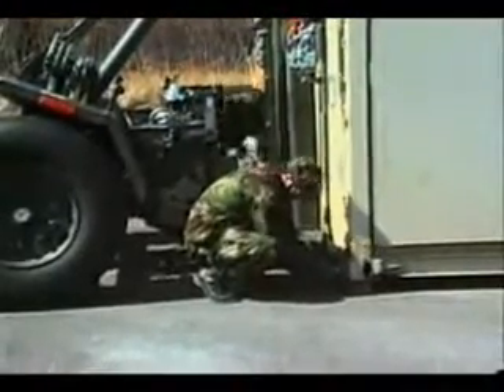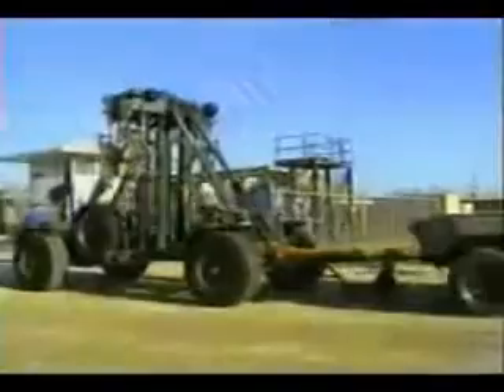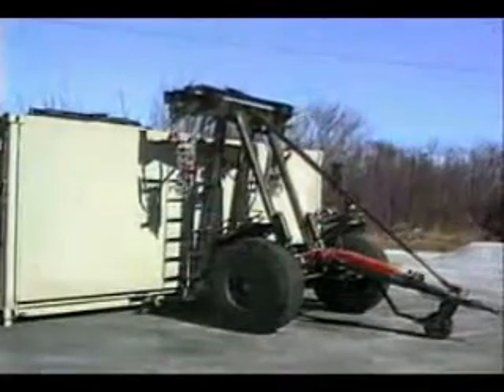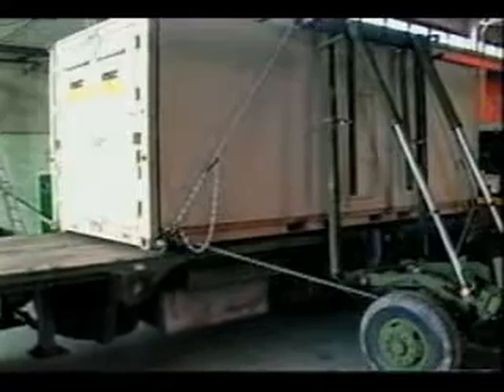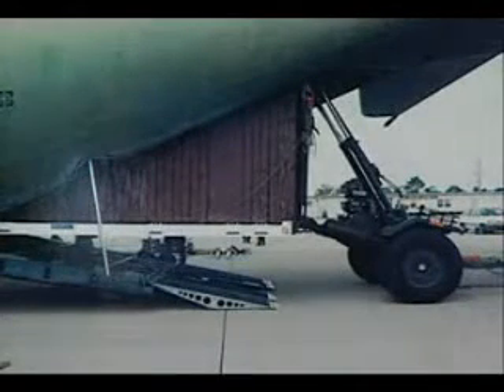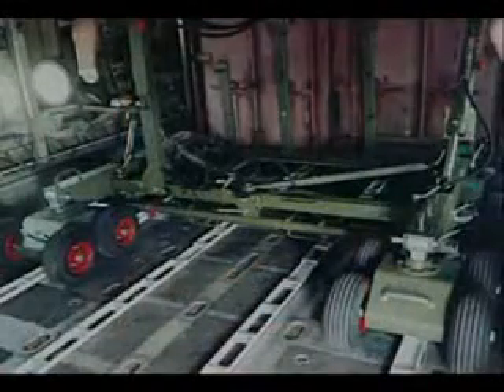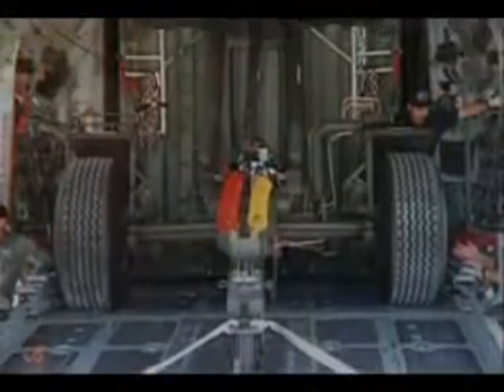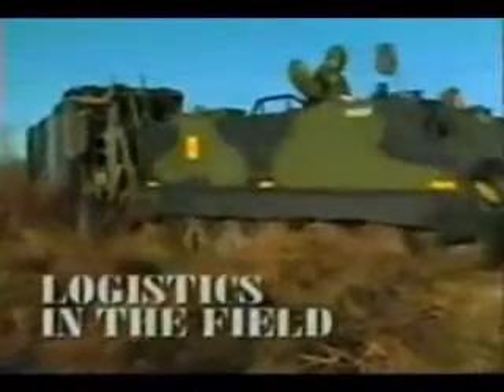BATTLEBOX Mobilizer Wheels, Part 2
CDK's CLT Family can not only transport fully-loaded ISO sea/air/land shipping containers up to 25 tons in weight by loading in/out or aircraft and tow by ground vehicles like M113 Gavins, they can lift the BATTLEBOX so it can be placed on the back of truck or trailer beds without need of forklifts and other types of MHE.

CDK also offers a very lightweight mini-mobilizer wheels kit just to get BATTLEBOXes in and out from aircraft!

Our book, "Air-Mech-Strike: Asymmetric Maneuver Warfare for the 21st Century" is ONLINE for FREE skyjacked by Google!